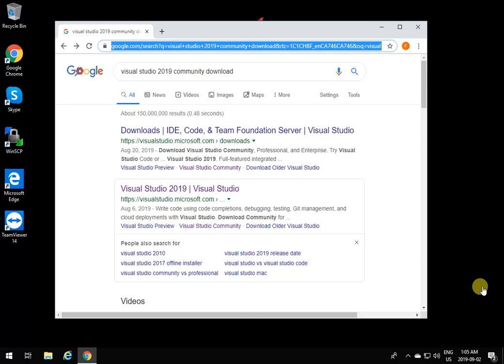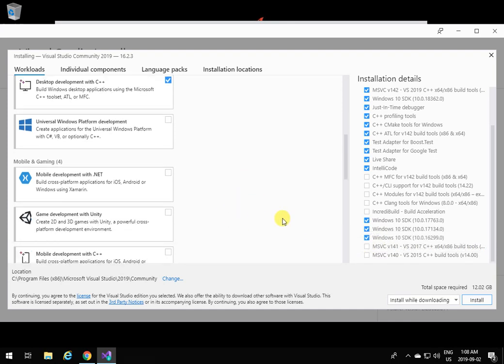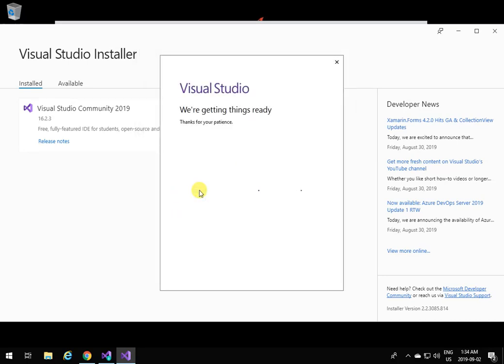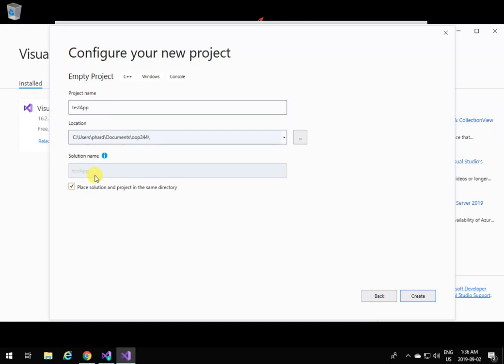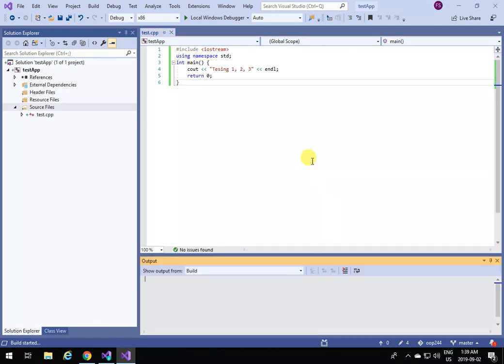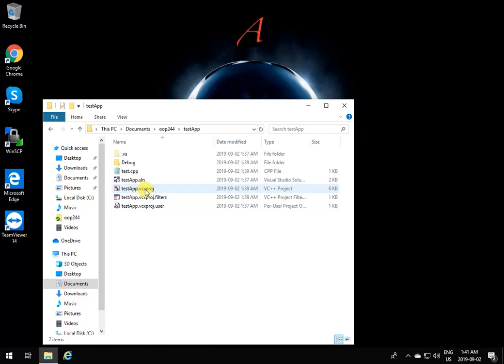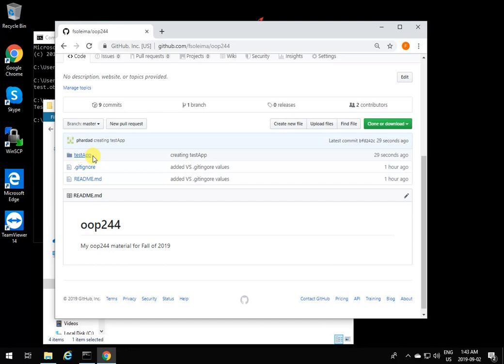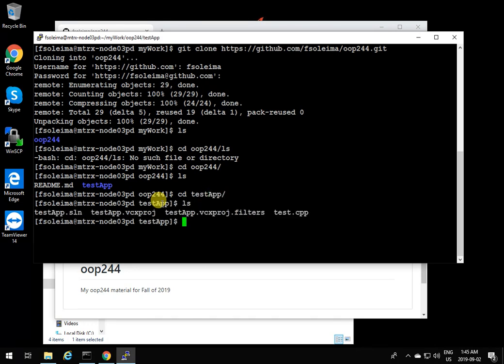Installing Visual Studio 2019 Community, creating a console app and pushing it to Github